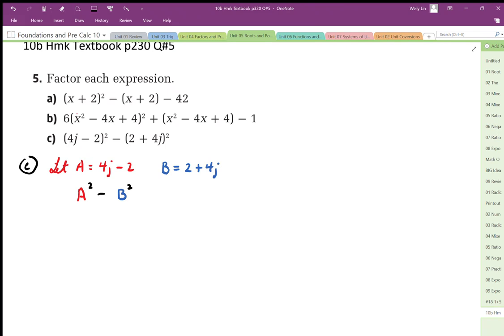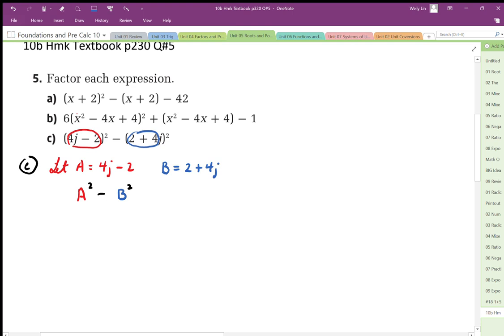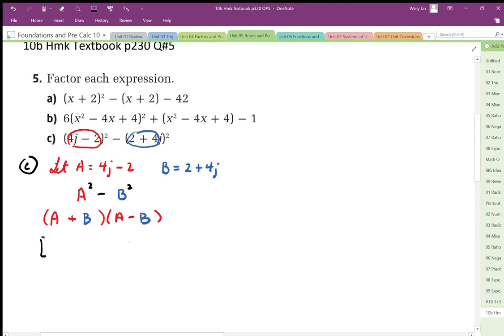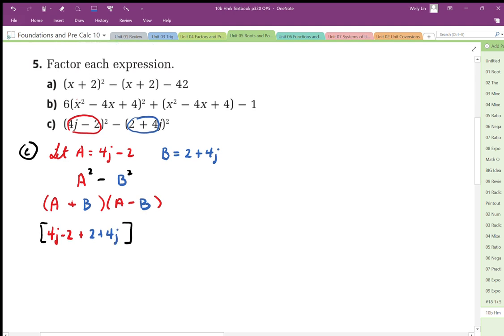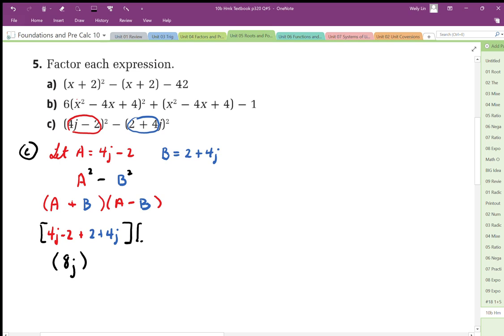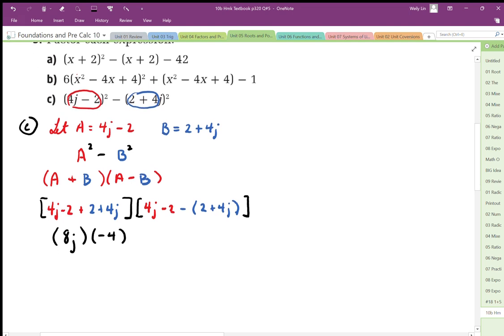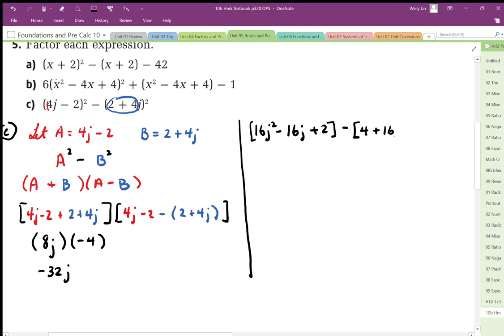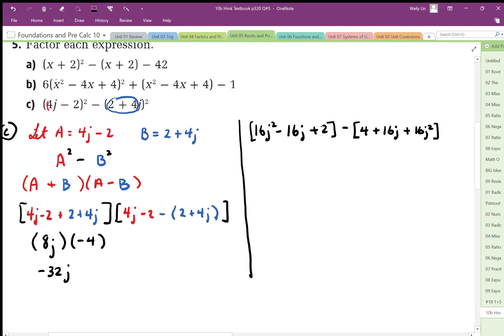10b Hmk Textbook p220 Q#5c